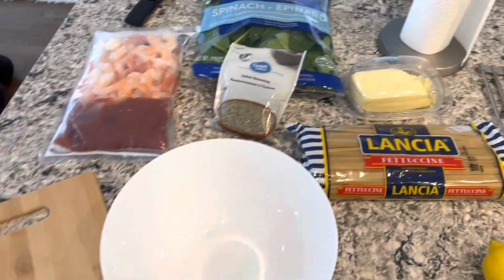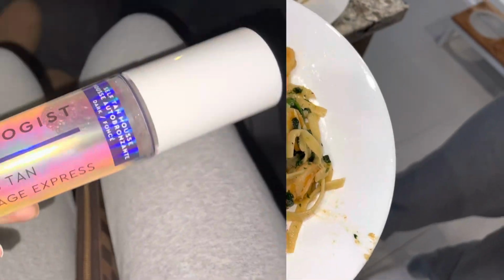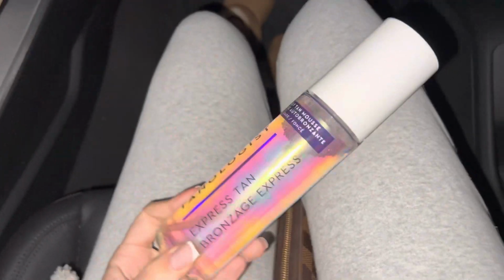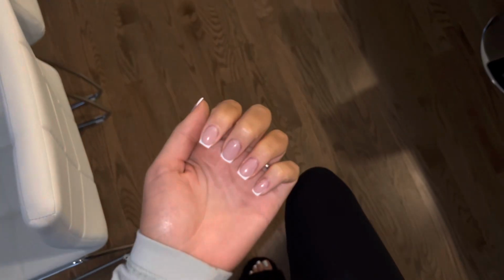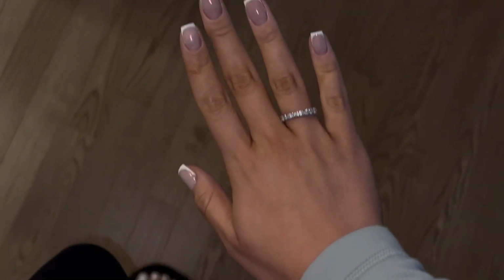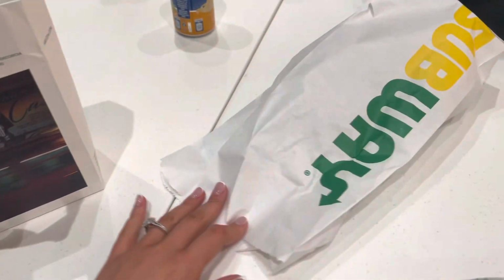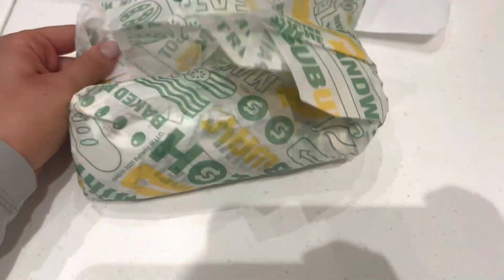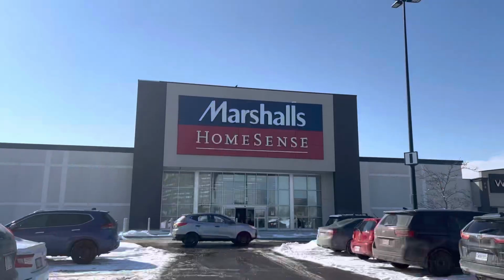VLOG - going blonde, Aritzia haul, new self tanner, nails + pedicure & cooking dinner 🤍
Shesaidyes Jewelry!

Jeulia Jewelry Black Friday Sale( 2022/11/12-2022/11/26)

***Giveaway is open internationally and will last for a week after the video is posted, feel free to enter:)

Shesaidyes Jewelry!

Fullshine Hair:

I absolutely recommend checking out Ana Luisa 🤍

ShopJeulia Jewelry!

LEAFINITY:
Perfect Facial Cleansing Oil